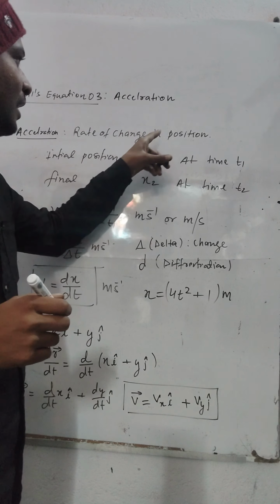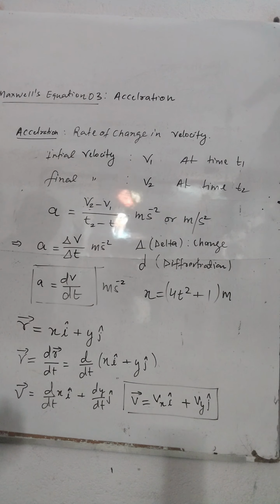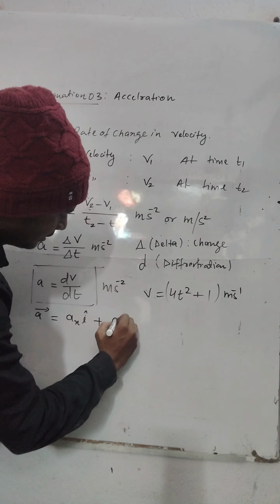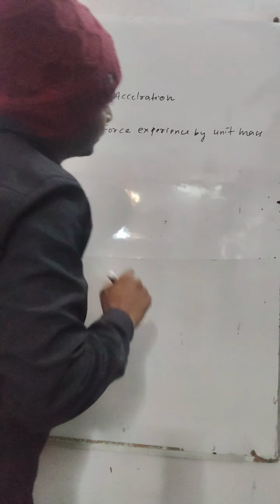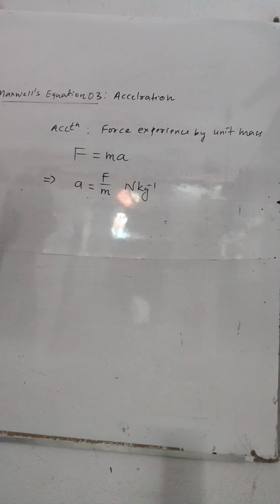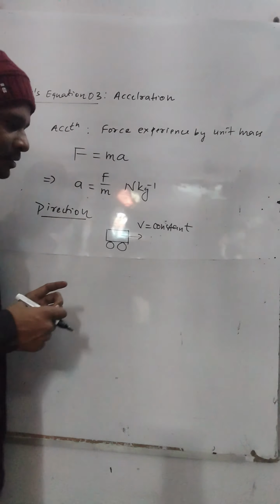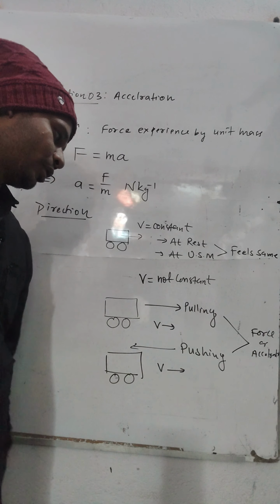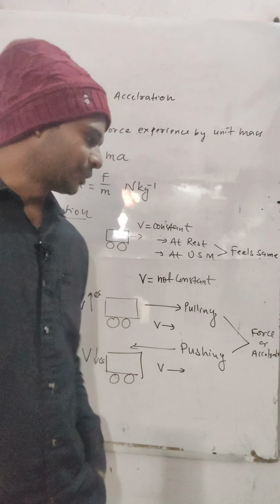Maxwell's Equation 03 | Analogy of Mechanical Word | Acceleration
The development of understanding ME is the end goal of this lecture series.

3. This video discussion is about "Acceleration (a)".